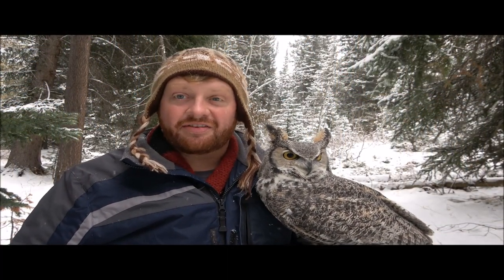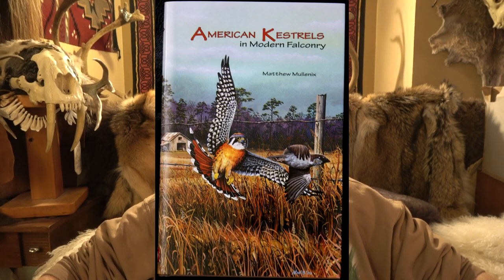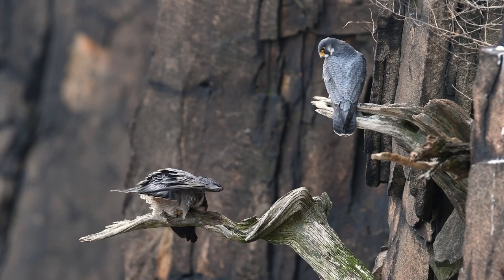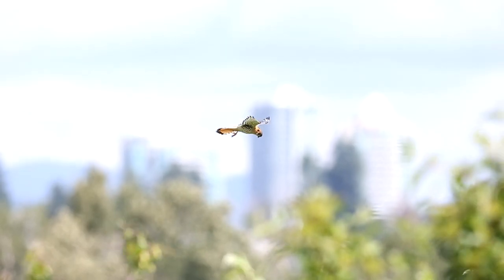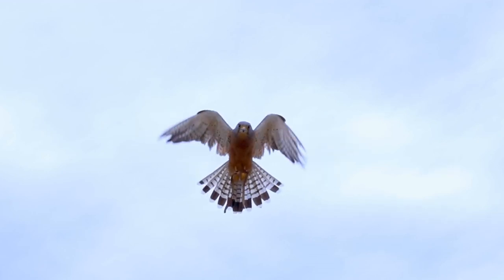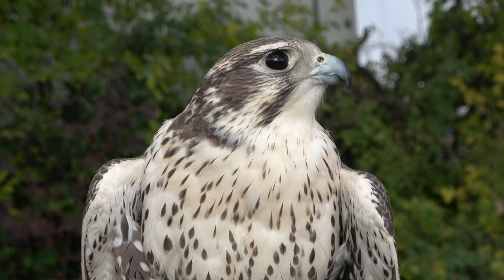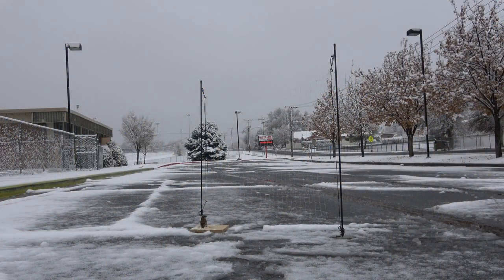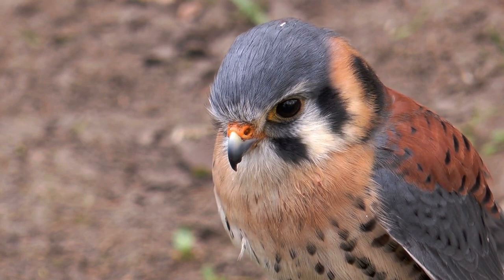Falconry: Introduction to American Kestrels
This falconry video is an introduction to American Kestrels, and their use in modern falconry. Kestrels are North America's smallest falcon, but they have proven themselves as wonderful hunting companions. An increasing number of new falconers are choosing kestrels as their falconry bird of choice. This video will hopefully help falconers in deciding if this is the bird for them.

Thanks everyone for your patience on this video. This is my first video since getting out of the hospital and I am still recovering. I hope there is enough energy in the video to still convey good info.

*please note! There is a mistake at the 10:19 mark where I say “Eurasian kestrel” but actually meant to say “European starlings”